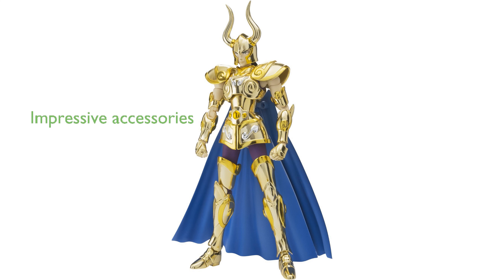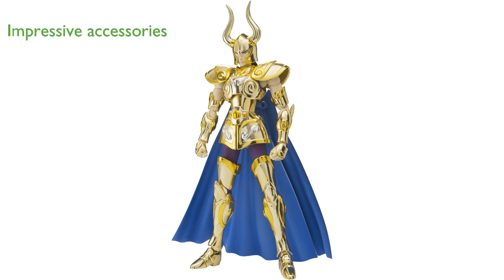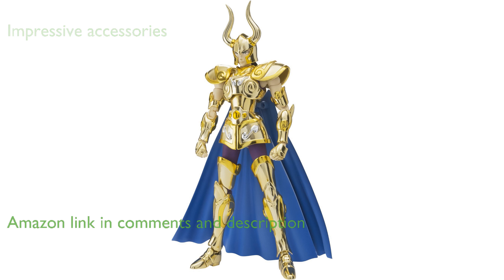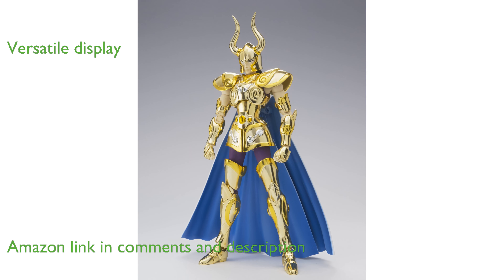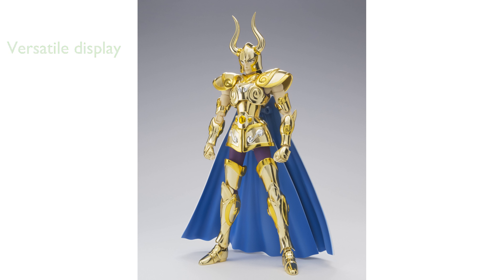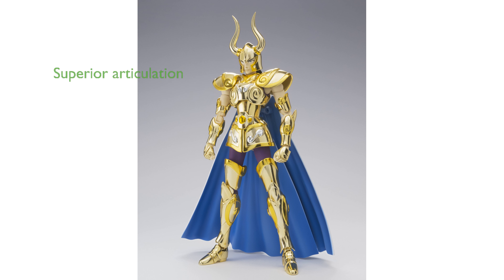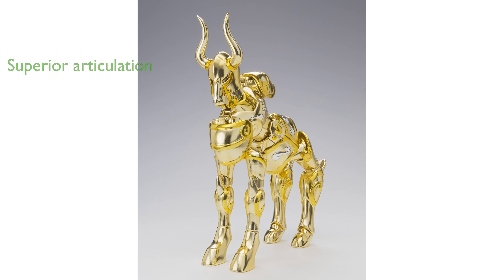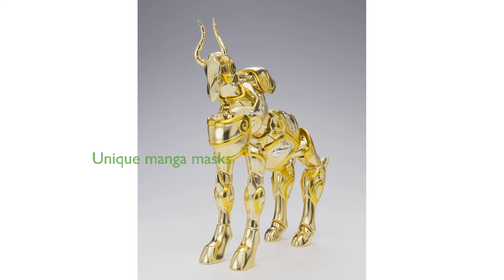REVIEW (2025): Bandai Capricorn Shura EX Figure. ESSENTIAL details.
The Bandai Capricorn Shura EX Figure from the Saint Cloth Myth EX series offers an impressive array of accessories, including parts exclusive to the original manga.

This figure set features the ability to assemble an object from cloth parts, allowing for a versatile display alongside the figure itself.

The superior articulation of the figure enables fans to recreate Shura's iconic Excalibur attack with ease.

Included in the set are three sets of interchangeable face parts and four sets of interchangeable hand parts, providing a range of expressive poses.

Two unique mask parts, not seen in the anime but featured in the manga, add a special touch for collectors.

The addition of a cape accessory enhances the figure's visual appeal and completes the character's iconic look.